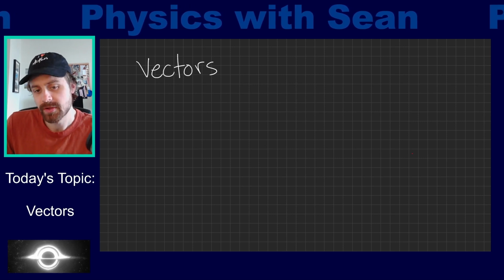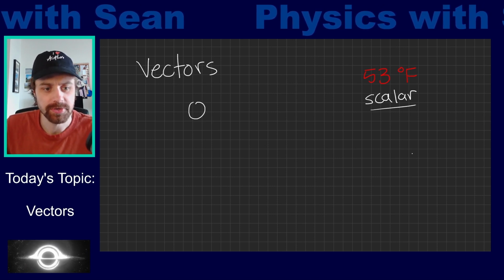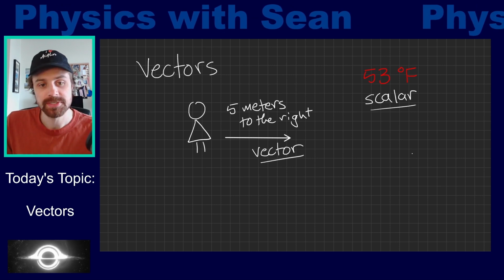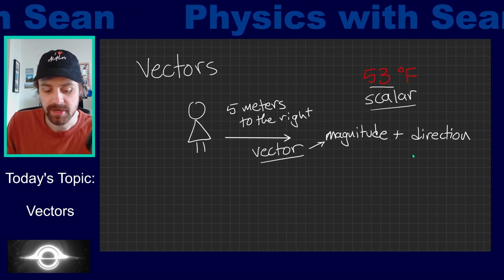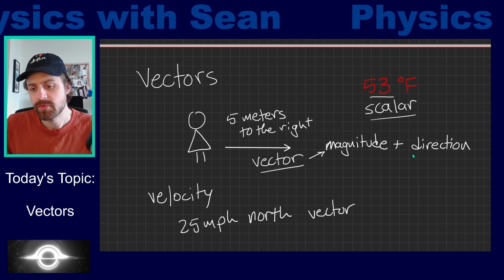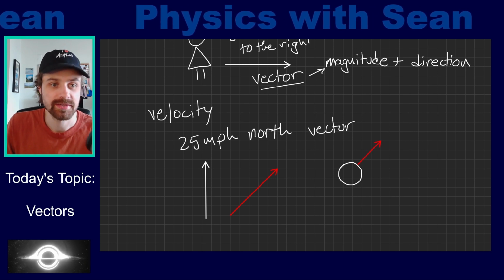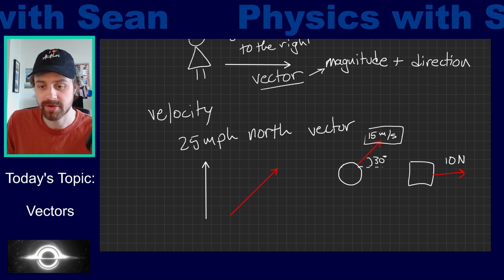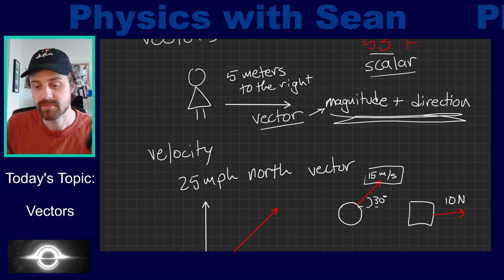What is a Vector? Physics 101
Vectors are a foundational concept in physics!